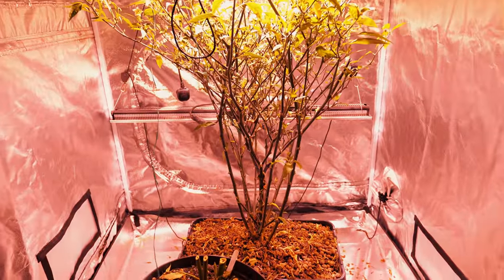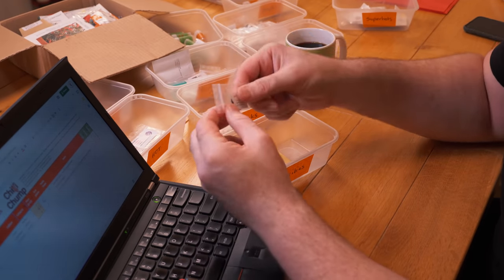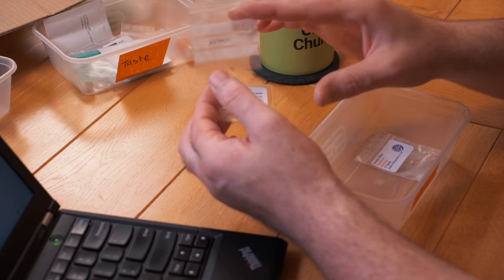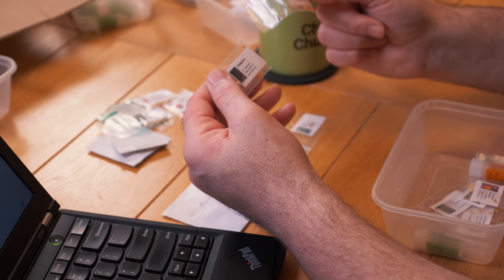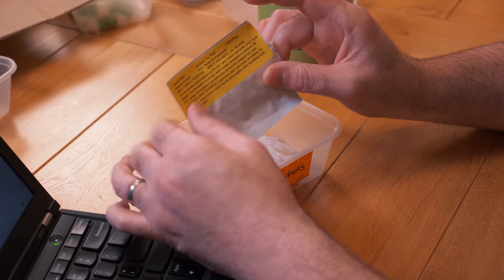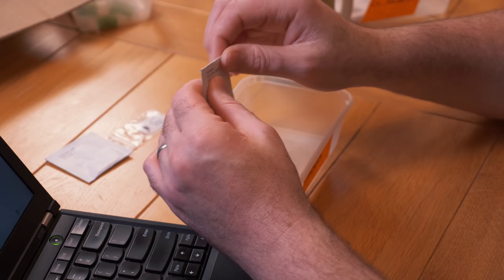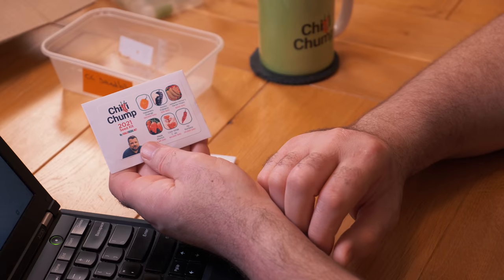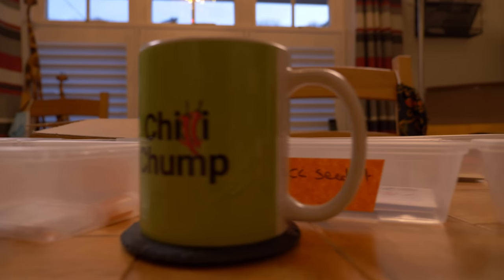Exciting progress with my chilli cross! And picking seeds for 2021 (2021.E01 Garden Updates)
Its the start of a new season, always an exciting time! Check my seed starting sheet for final categories and numbers of the varieties I am growing, there are a couple changes

0:00:00 Introduction
0:00:46 Crossed pepper update
0:02:13 What seeds am I starting this year!
0:03:34 My seed starting helper doc
0:03:52 Rarities
0:04:31 Looks
0:07:26 Hots
0:08:29 Taste
0:12:35 Superhots
0:17:09 Sweet
0:18:01 Staples
0:19:22 ChilliChump Seedkit (ccsk2021)
0:24:19 How to share your progress with me, and get in contact through the year!
0:25:18 Ancho Poblano competition, and finishing up!